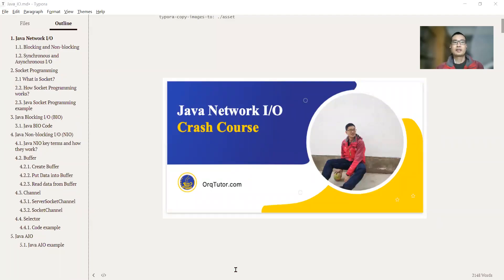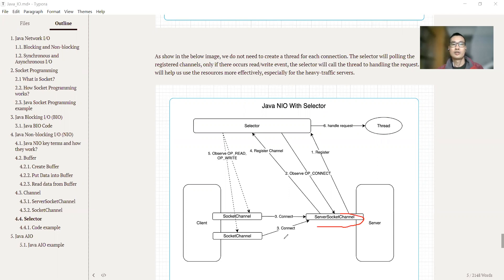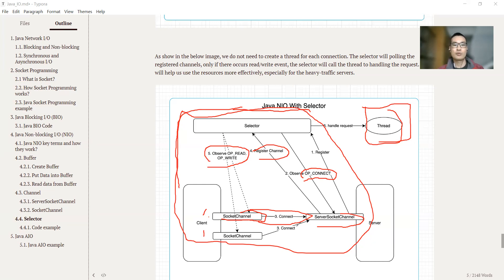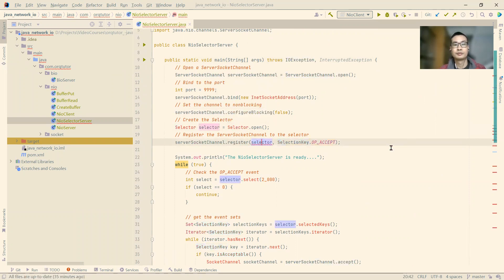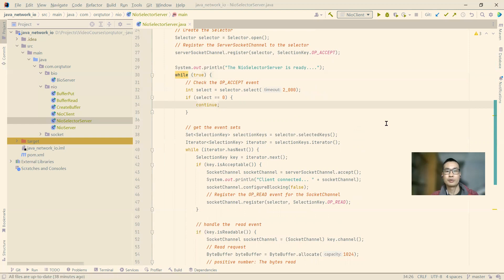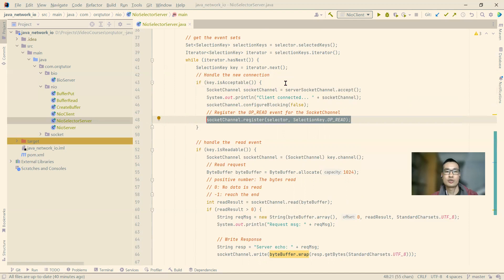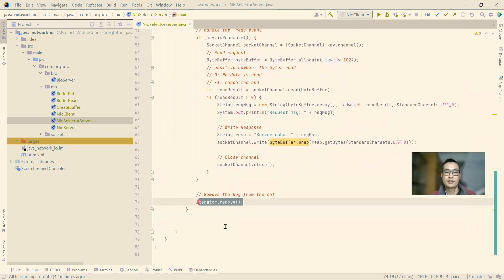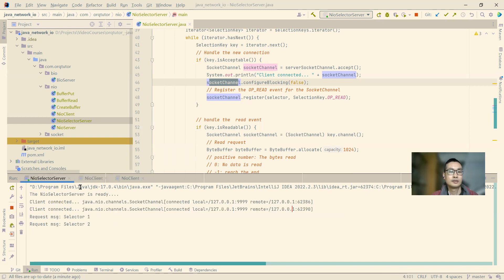10. Java NIO Selector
Code example about Java NIO selector